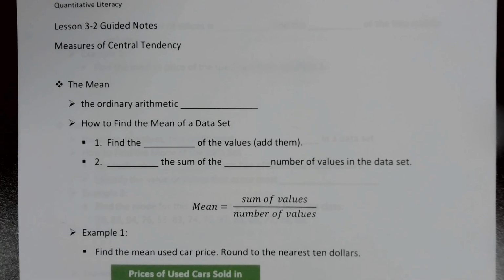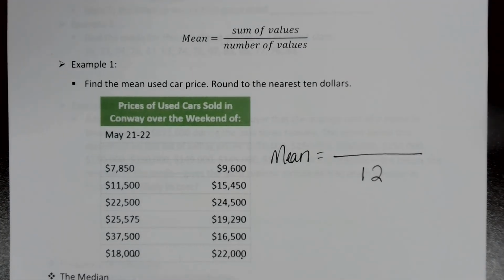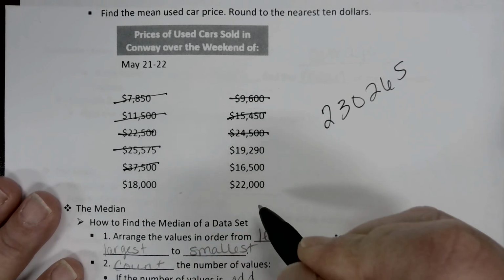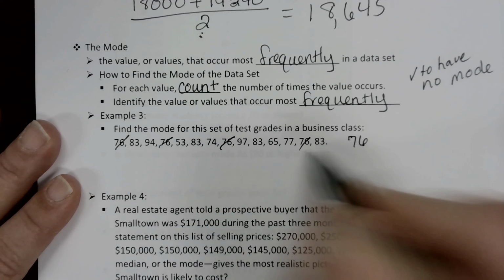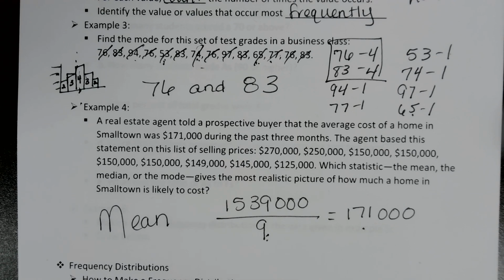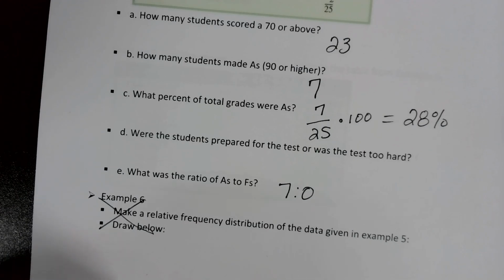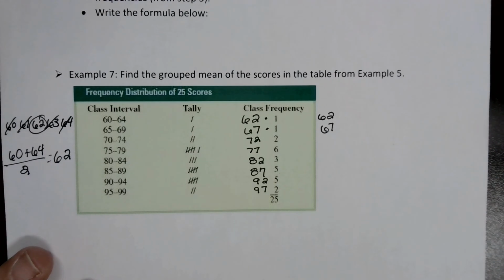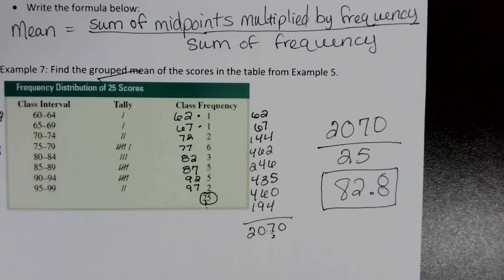3 2 Measures of Central Tendency